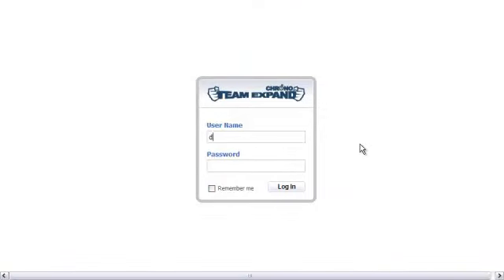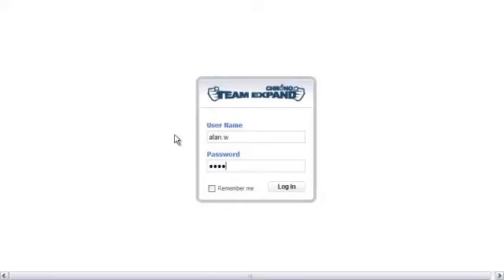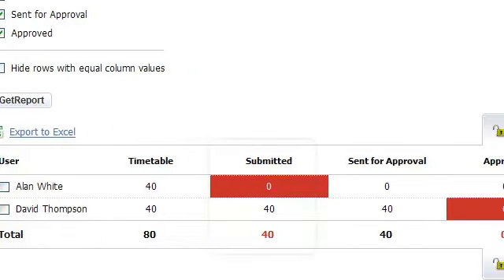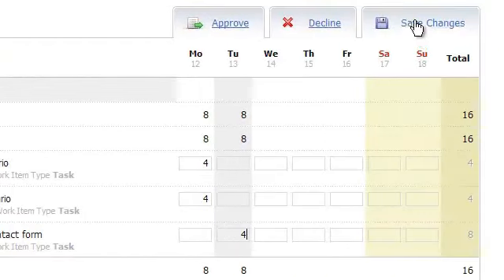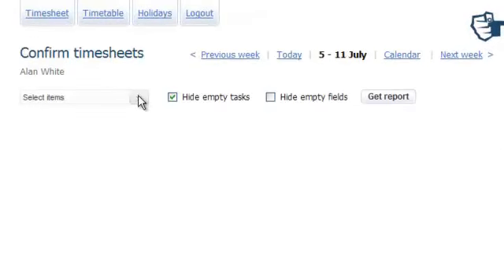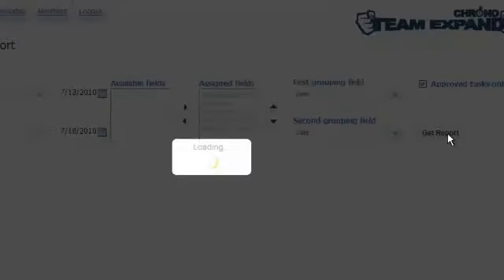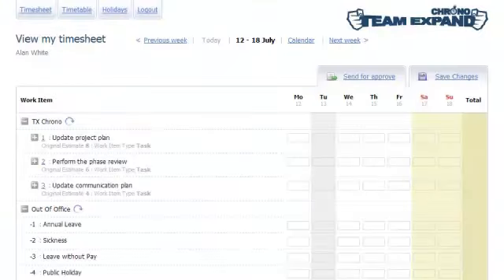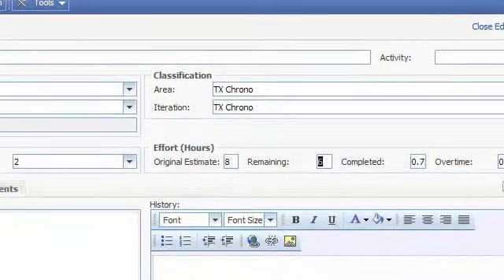TX Chrono Quick Tour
A quick review of TX Chrono, a TFS time-tracking tool.

TX Chrono is available now for TFS 2008, TFS 2010, TFS 2012, TFS 2013
TFS Online support is coming soon!